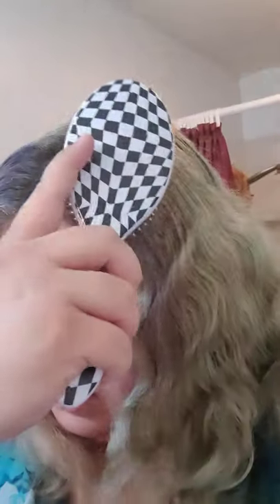CURRENT HAIR UPDATE!! Part One!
Hey Loves, Becky of FaithStillStanding here just filling you in on current hair and life Updates! Here's to part one!!